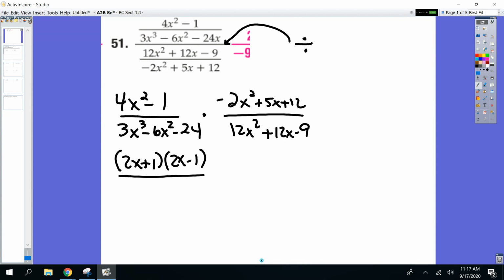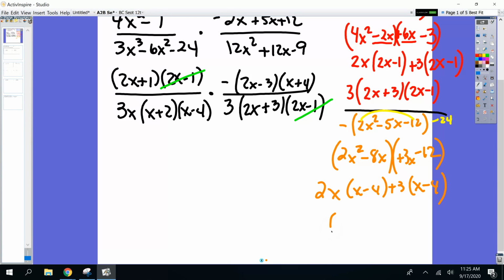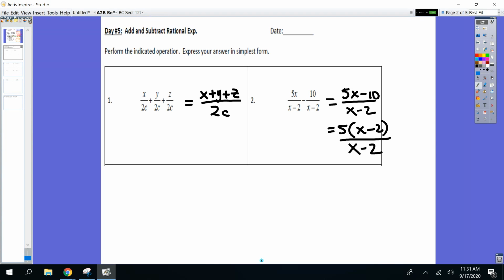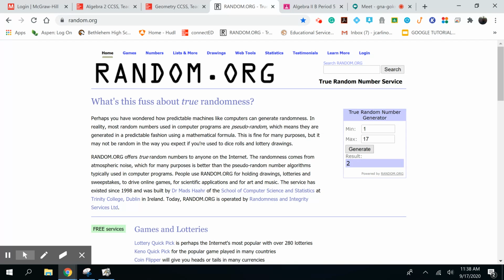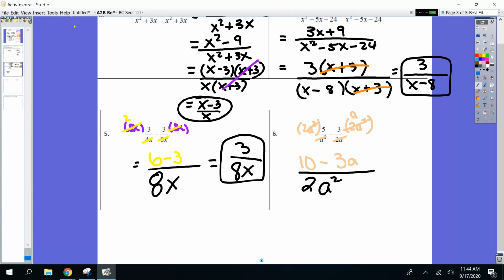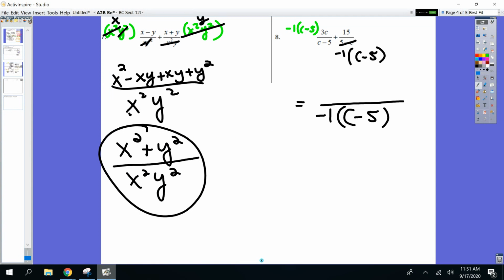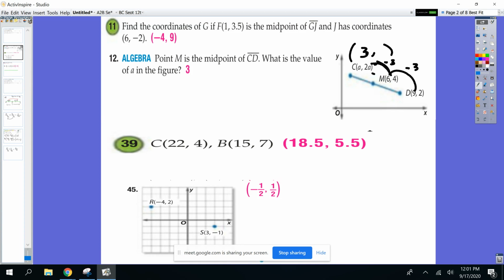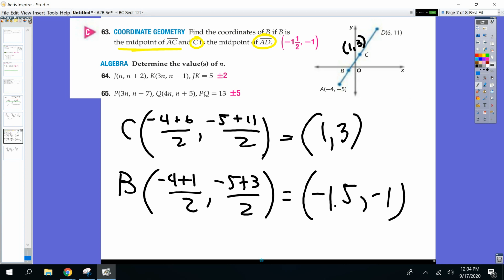A2B Sept 17th - Unit 1 - Adding Rational Expressions